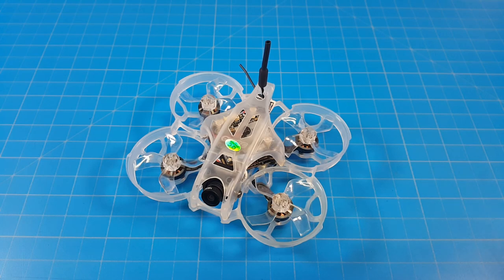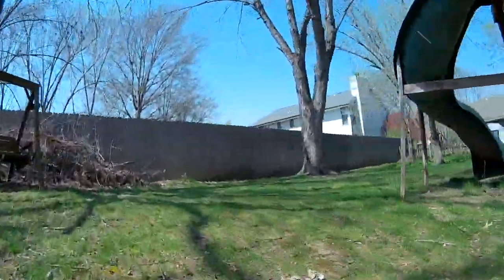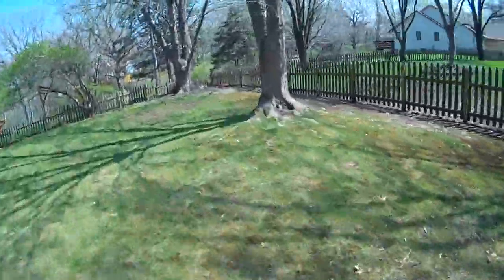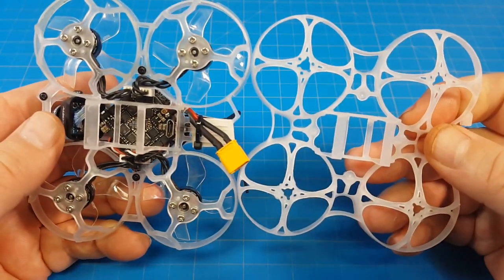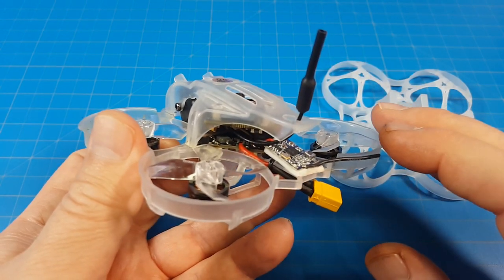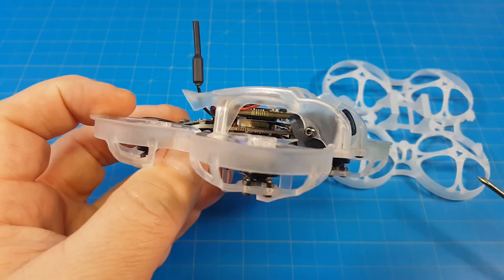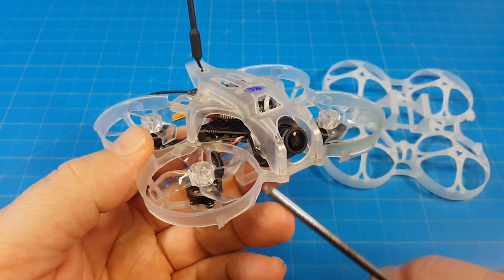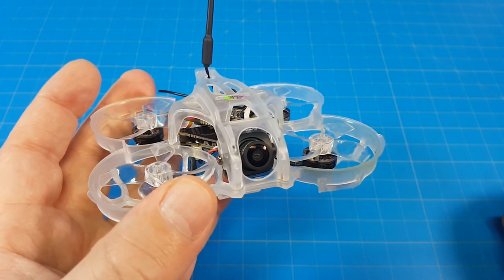GepRC CineEye HD // Caddx Baby Turtle // Quadography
Places with the CineEye HD

► Radio I use the original X-Lite, no longer recommended. Look at the Jumper T12